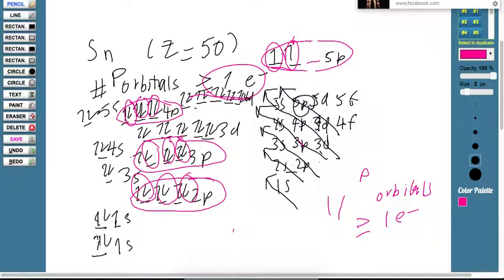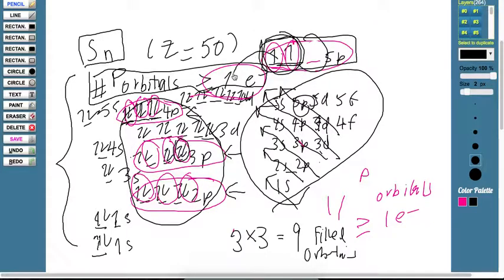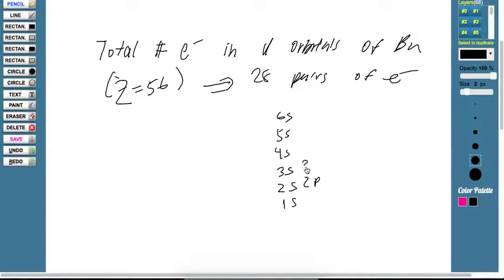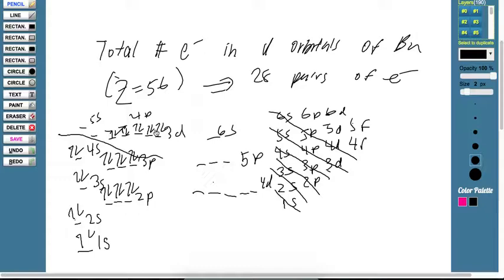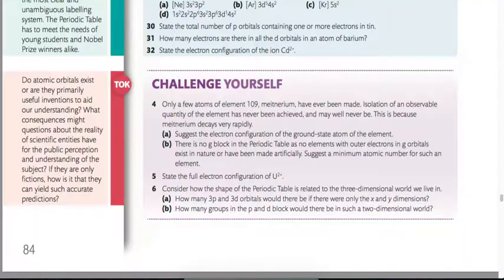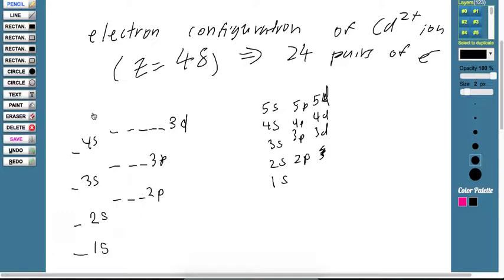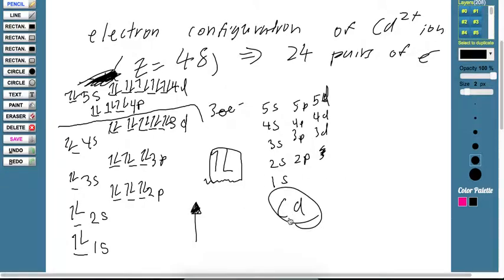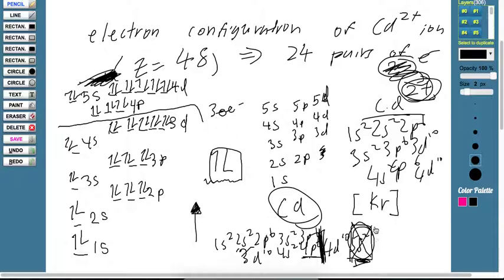More Electron Configuration Questions!